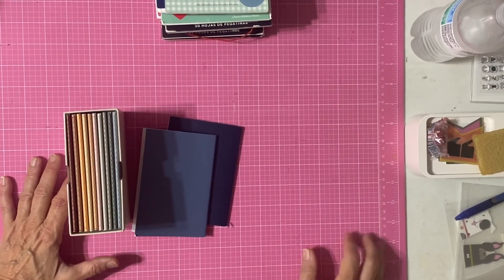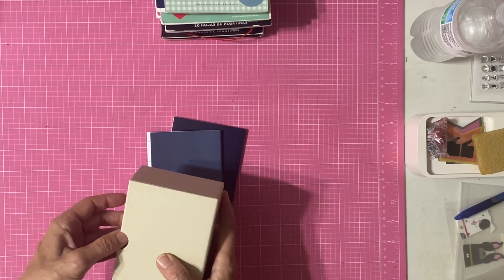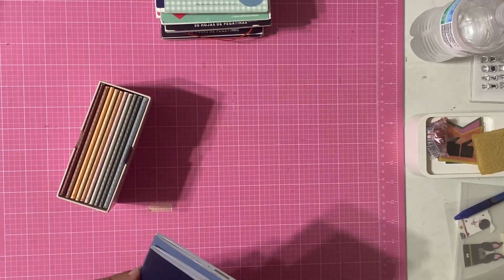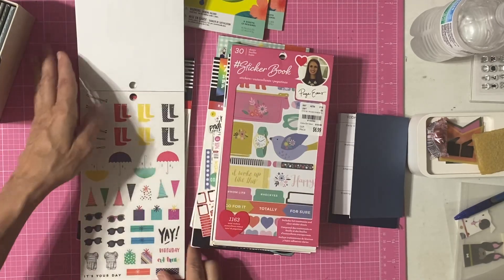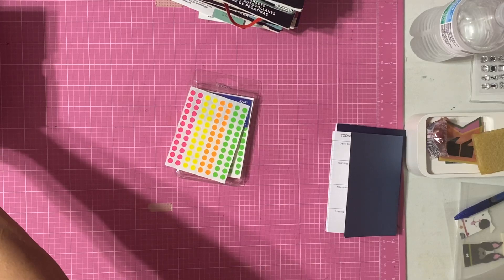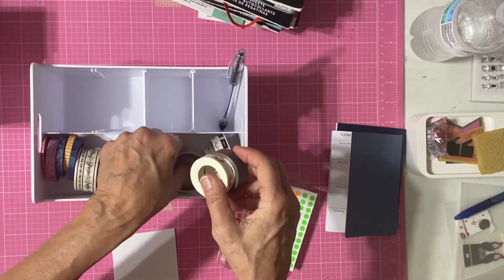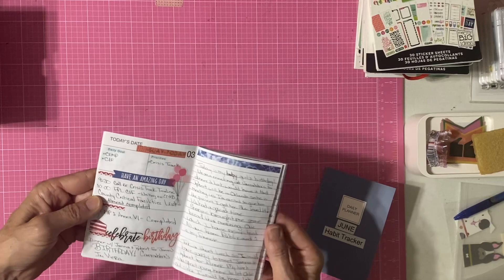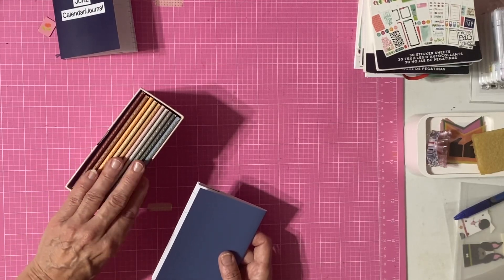Diving into the world of planners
A look at how I am testing to see if planning is right for me. What I bought, what I am using from my stash, and how I am testing the waters in the world of planning.